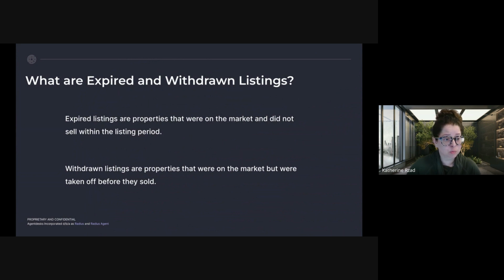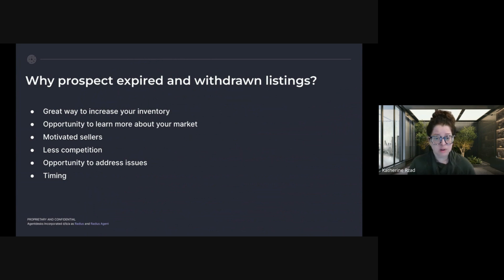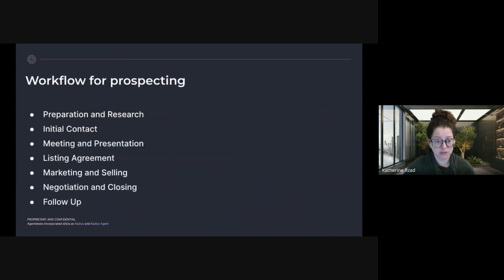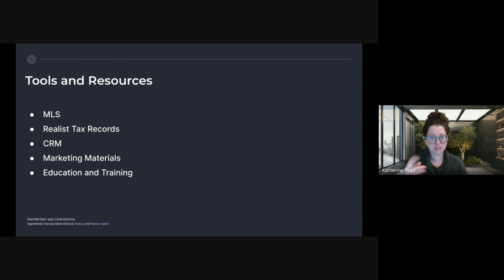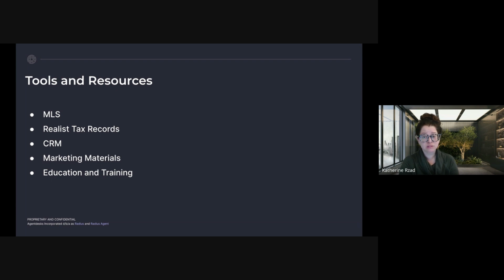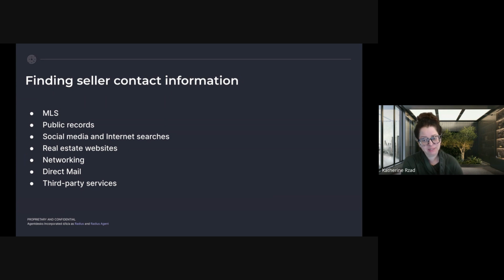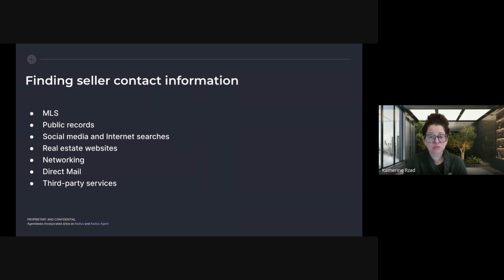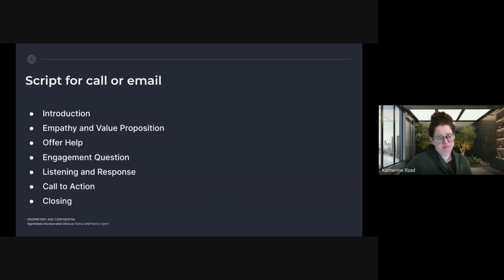Lead Generation: Withdrawn & Expired Listings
Unlock the secrets of successful lead generation in real estate. Guided by your managing brokers, this session offers innovative strategies for revitalizing withdrawn and expired listings. Transform these challenging opportunities into profitable deals and elevate your real estate career. Secure your spot and join the conversation!